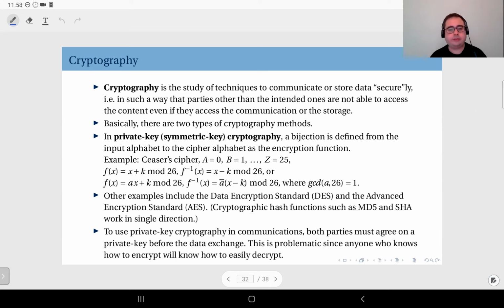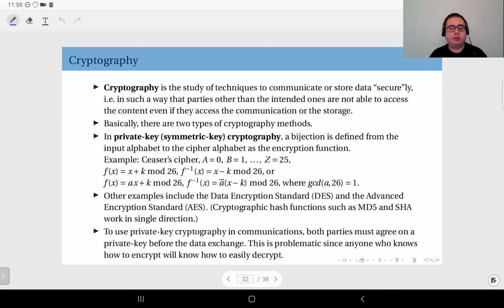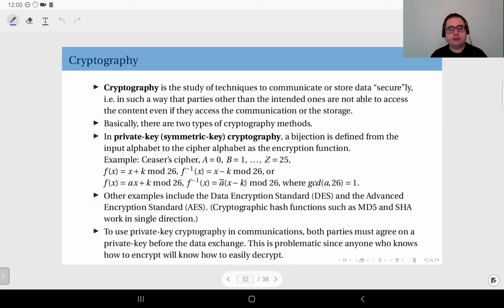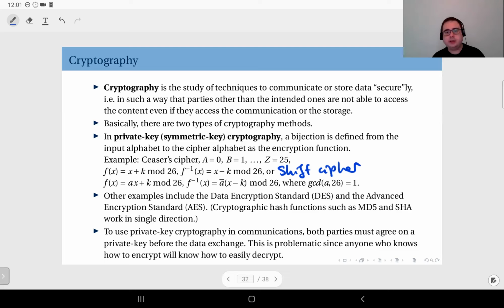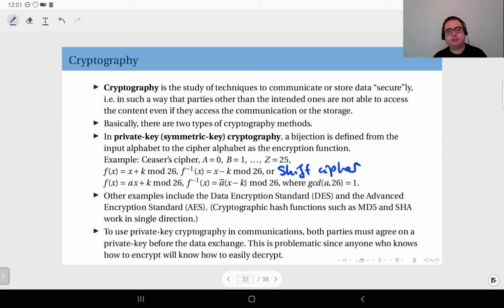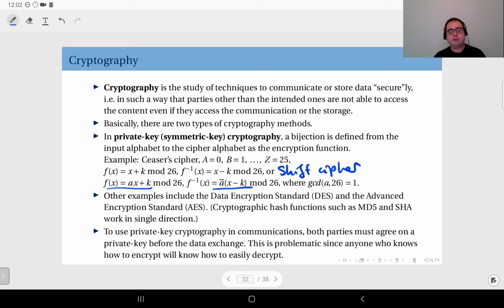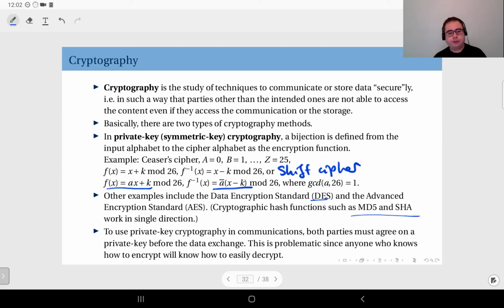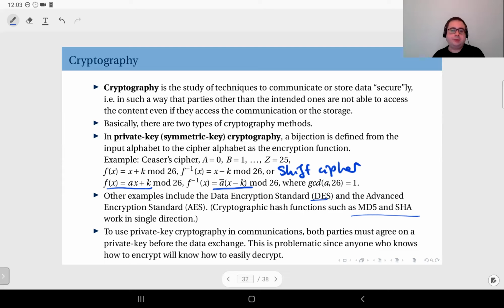13.03 Cryptography: Introduction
Introduction to cryptography, private (symmetric) key cryptography, shift ciphers.